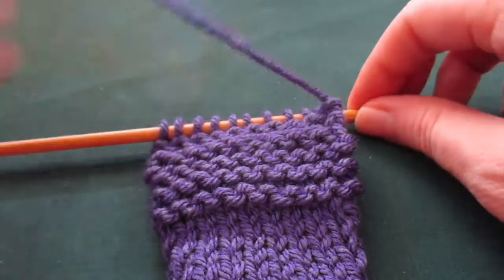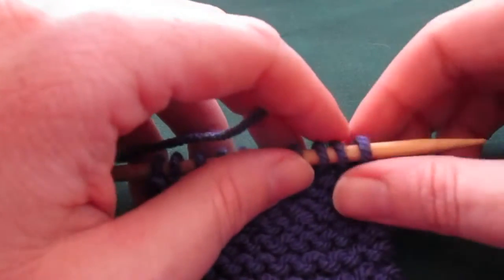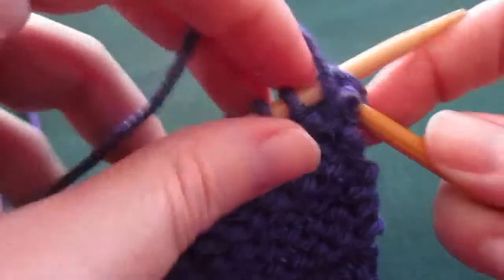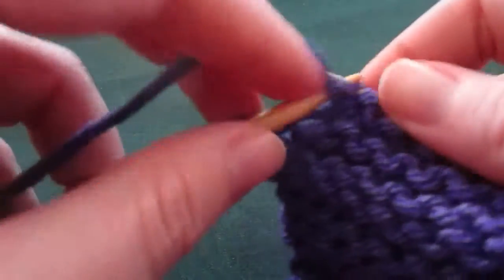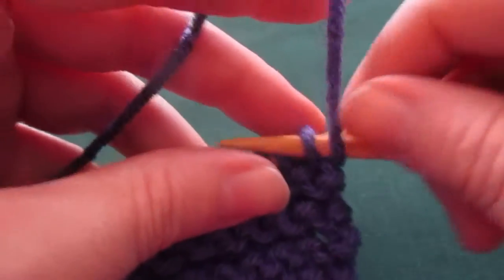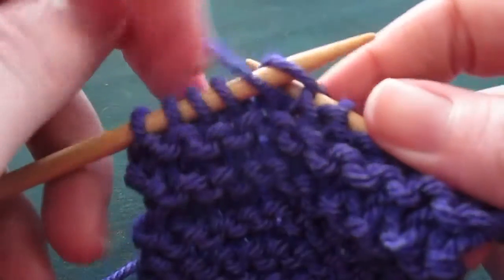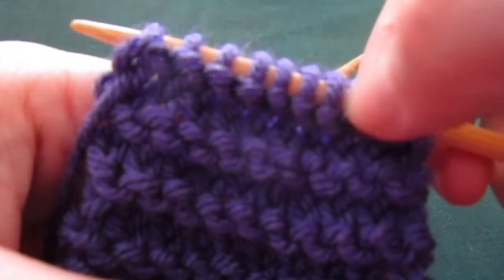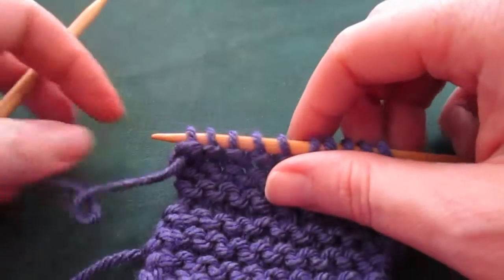Knitting - Garter in Purl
How to do Garter knitting while using the "Purl" stitch.